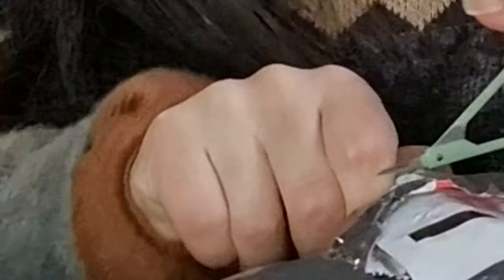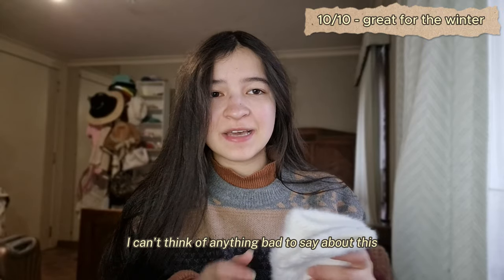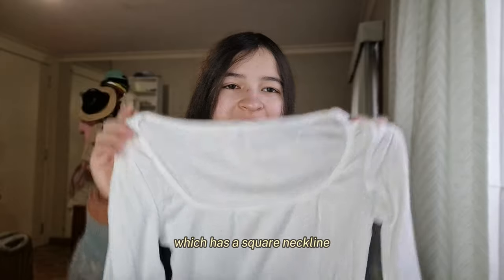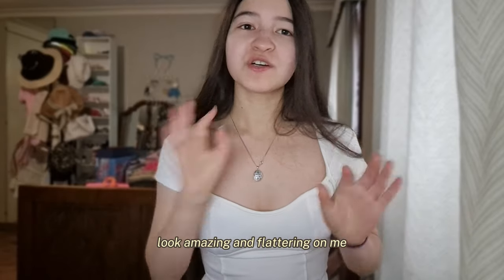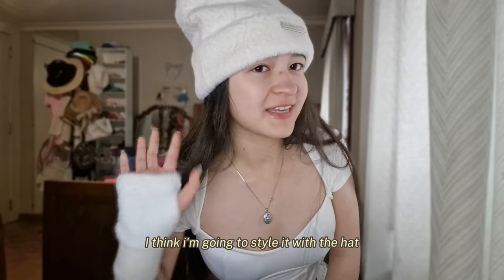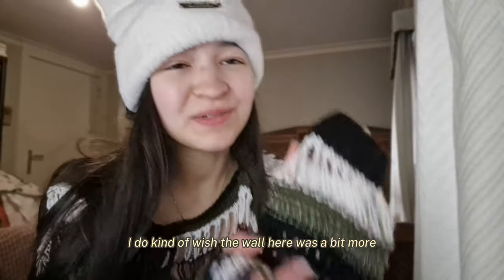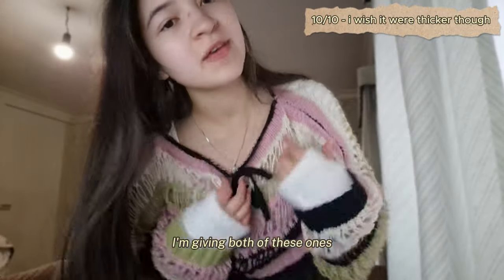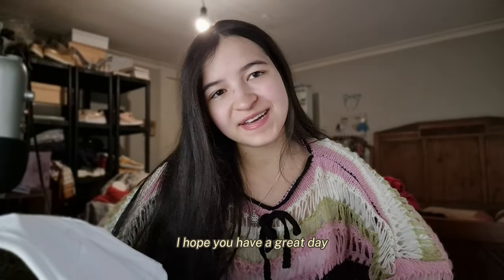YesStyle winter try-on haul ❄️ (ft @yesstyle )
Join me today as I try-on a selection of winter fashion finds - Which one did you like most?

YSCapsulewardrobe - % code : SCURLY54

Don't miss out on exclusive savings using code SCURLY54 at checkout! Check the links below to get your favorites:

Here's a playlist of similar videos you might like!

With love,
Tina